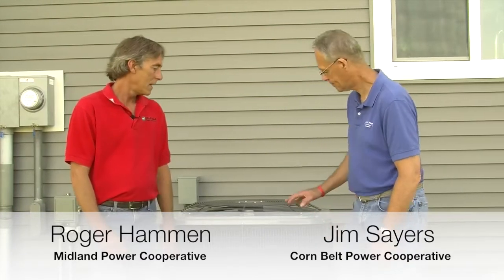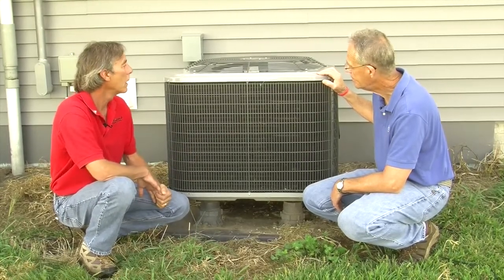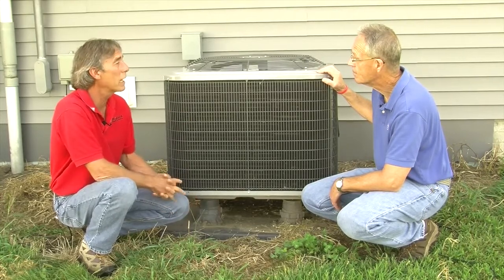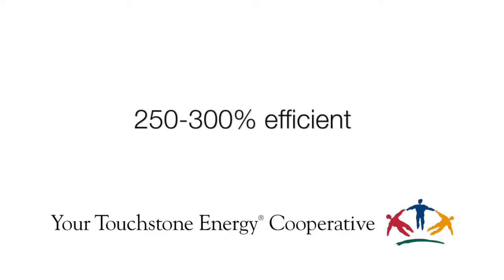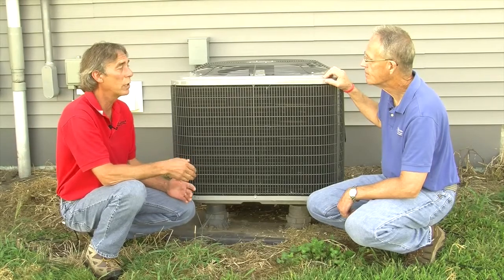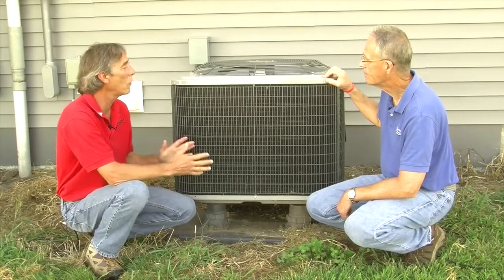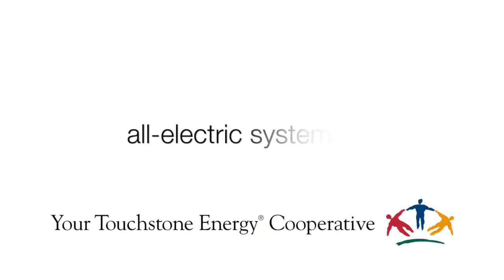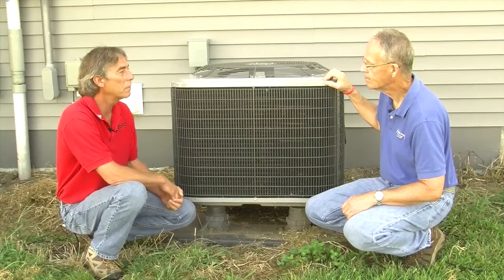Build it Right - Air Source Heat Pumps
Midland Power's Roger Hammen and Corn Belt Power's Jim Sayers review the advantages of installing an air source heat pump.